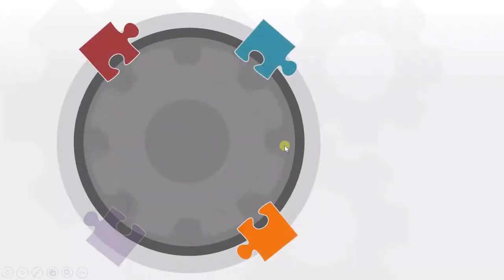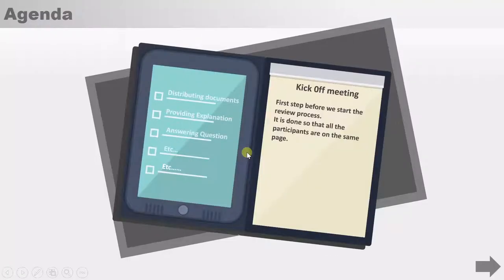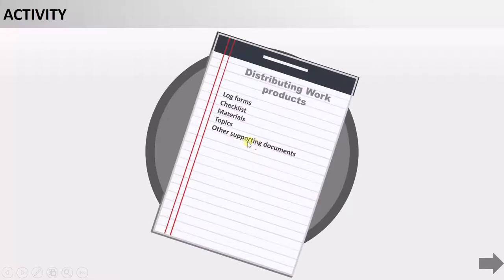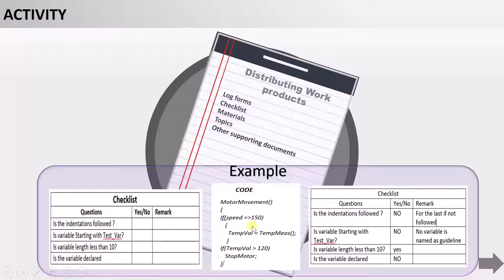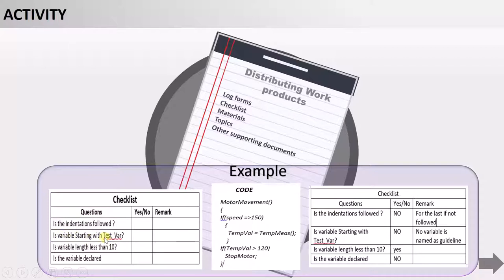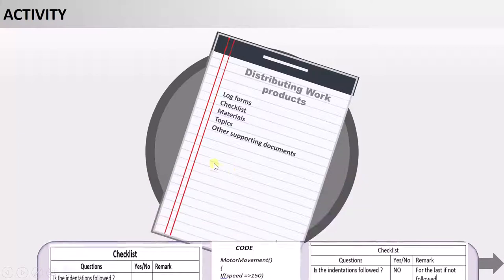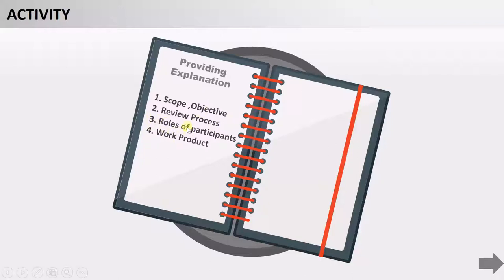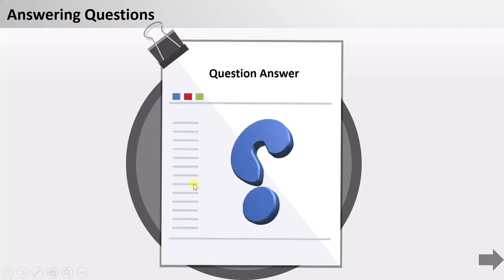ISTQB - 7 Review Initiation ISTQB Foundation level training